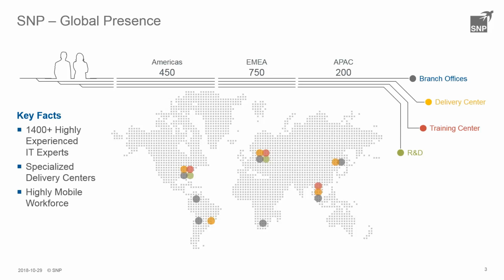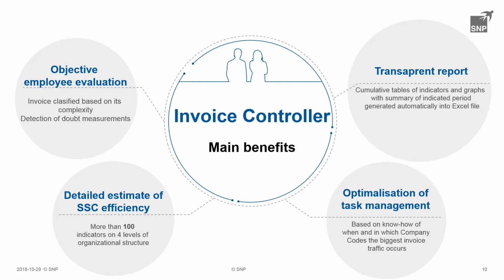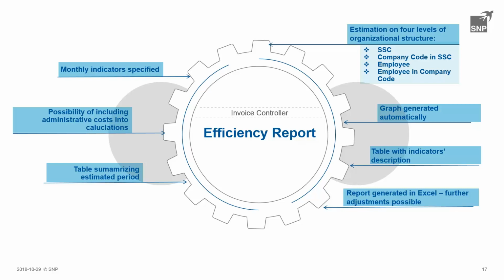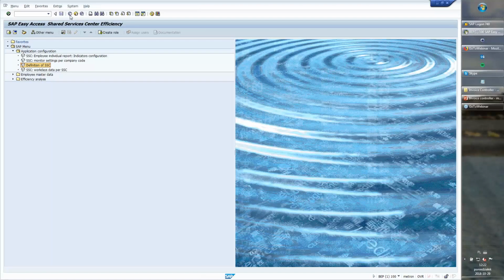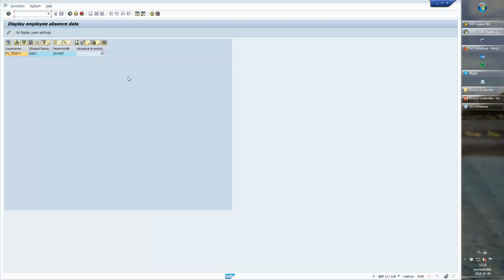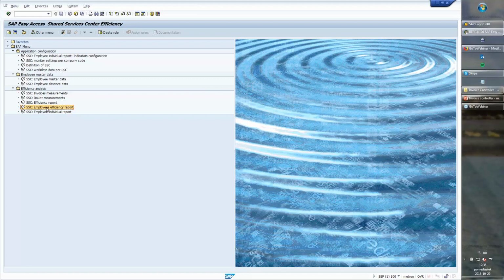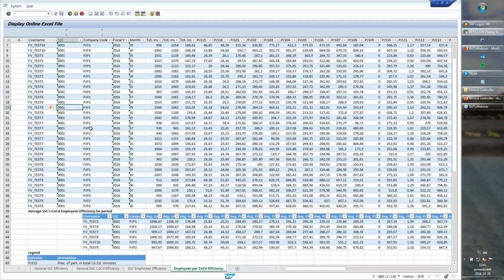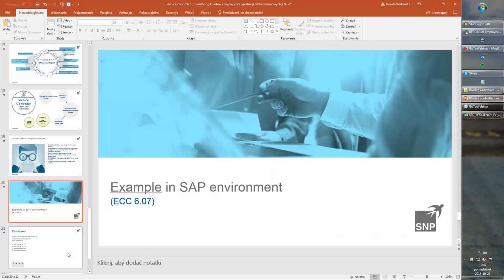Monitoring of costs and efficiency of recording invoices in SAP in SSC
The All for One Invoice Controller is a proprietary solution of SNP that provides comprehensive information on the effectiveness of the process of recording purchase invoices in the SAP system.

This recording is the transcription of our All for One Invoice Controller webinar. The product is intended for shared service centers and financial departments recording large amounts of documents. The data are reported both for each employee individually and for the whole organization.

The solution users are managers who are responsible for ensuring the efficiency of a shared service center (SSC) or a financial department, as well as for the ongoing management of the work of subordinate specialists.

The All for One Invoice Controller provides two reports:

* a performance report at the SSC/accounting department level
* a performance report for each employee.

The All for One Invoice Controller is a solution ready to run in the company’s SAP environment. The product can be extended with functions specific for the organization.

Stay informed!